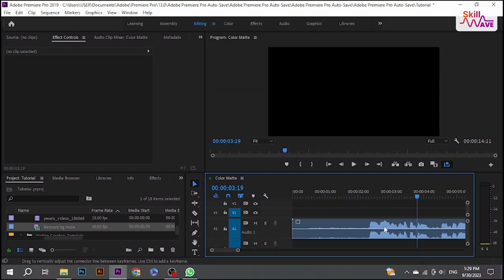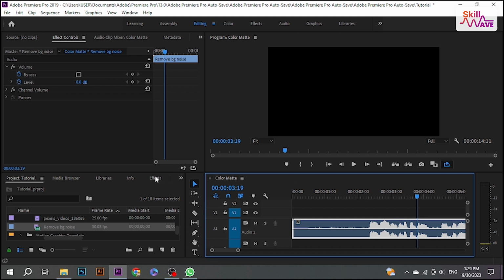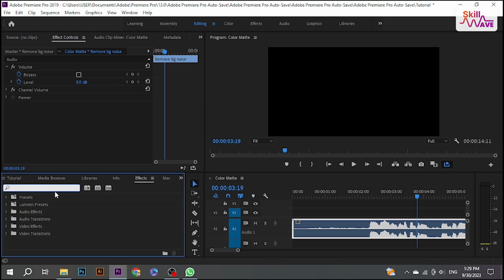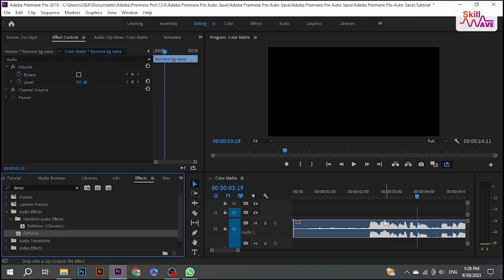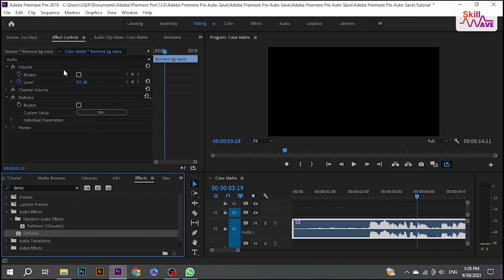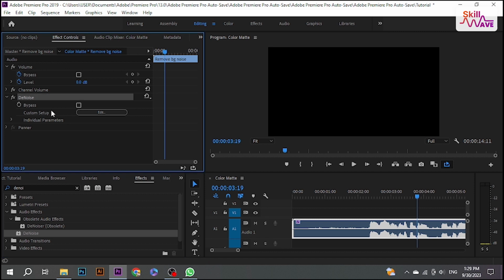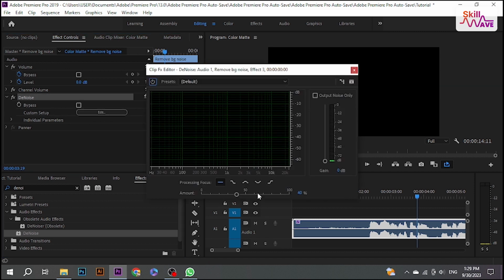How to Remove Background Noise in Adobe Premiere Pro 2024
Say goodbye to distracting background noise in your videos! 🎙️ Master the art of removing unwanted sounds with precision using Adobe Premiere Pro. In this step-by-step tutorial, we'll guide you through the process of How to Remove Background Noise in Adobe Premiere Pro. 💻✨

Step 1: Import your video clip with background noise into Adobe Premiere Pro.
Step 2: Select the audio track in the timeline.
Step 3: Click on "Effects" in the top menu and select "Noise Reduction/Restoration."
Step 4: Choose "Adaptive Noise Reduction."
Step 5: Adjust settings such as noise reduction strength and sensitivity.
Step 6: Preview the changes and apply the effect.
Step 7: Fine-tune the settings for optimal results.
Step 8: Export your video with the cleaned-up audio.

📖Chapters of How to Remove Background Noise in Adobe Premiere Pro
00:00: Introduction: Greeting and Topic Introduction
00:05: Topic Explanation: Removing Background Noise in Adobe Premiere Pro
00:10: Step 1: Select the Audio Clip
00:20: Step 2: Navigate to the Effects Panel
00:26: Step 3: Apply the "Denoise" Effect to the Audio Clip
00:32: Adjusting Denoise Effect: Removing Noise by Adjusting Settings
00:38: Demonstration: Effect of Adjusting Denoise Settings
00:44: Conclusion: Recap of the Easy Process
00:49: Closing: Request to Like, Subscribe, and Stay Tuned for More Videos
00:58: Sponsorship: Xirosoft  Services and Brand Promotion
01:04: End Screen and Video End